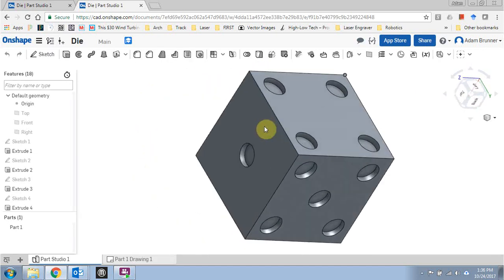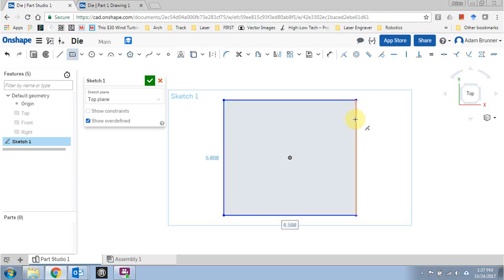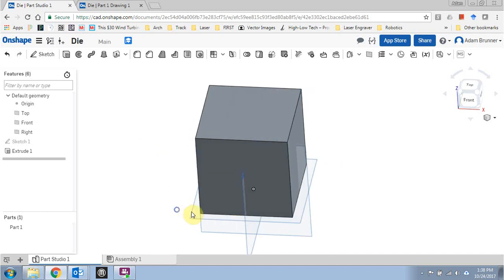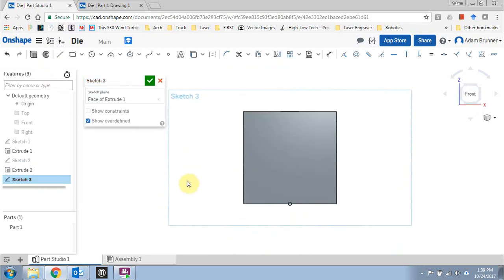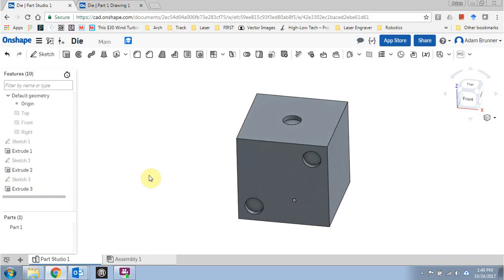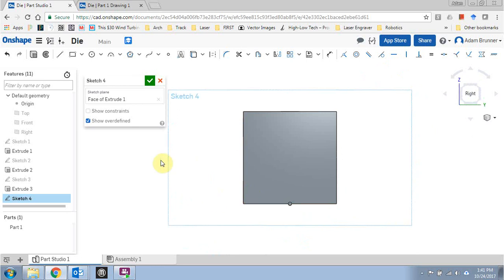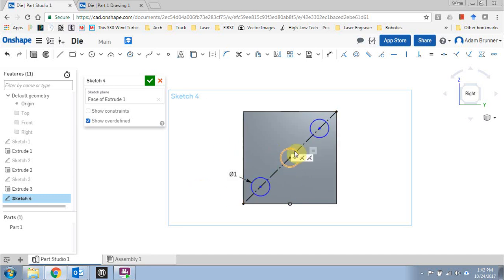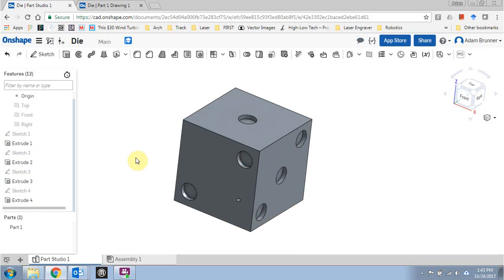03 Making our first part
A more in depth look at the process of making your first part, a die. You learn how to make new sketches, shapes, dimensions, extrude, and modify previous attributes.